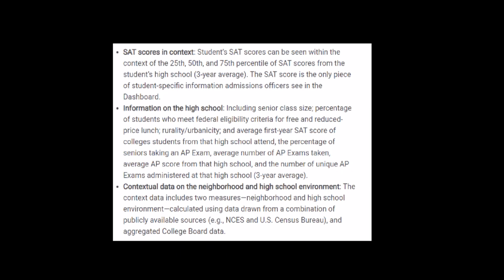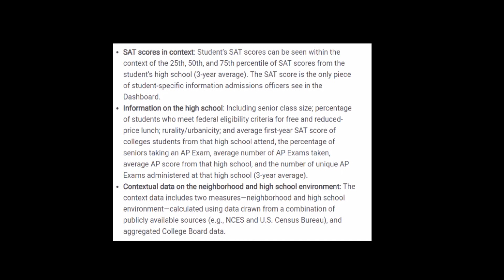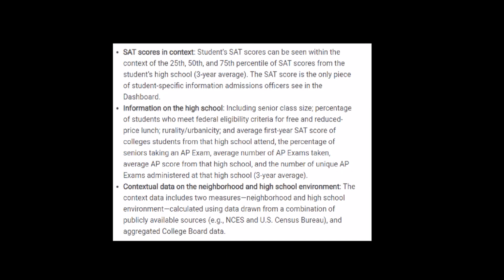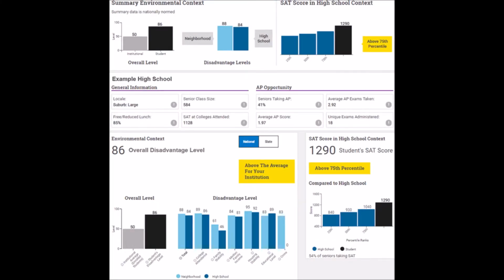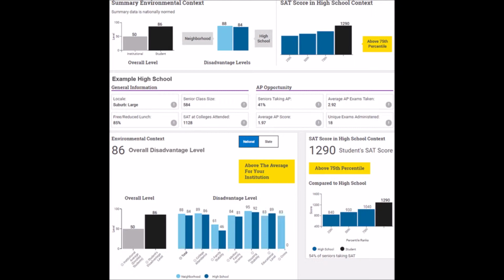College Board's "Adversity Score"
Today, I discuss the College Boards "Adversity Score". This is my first video.